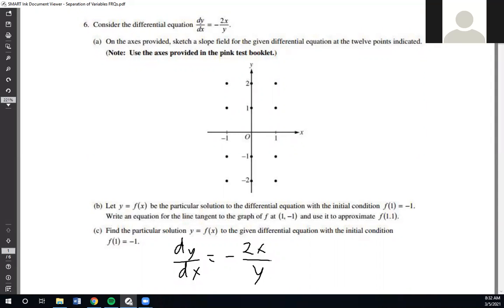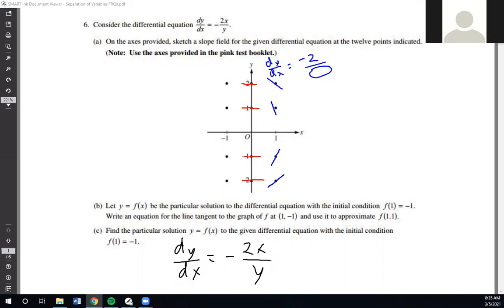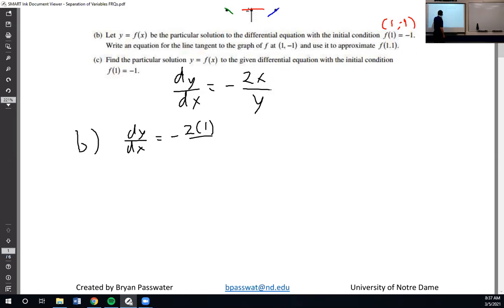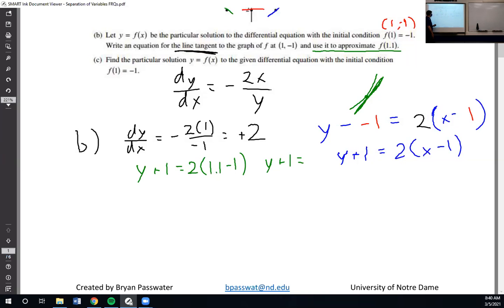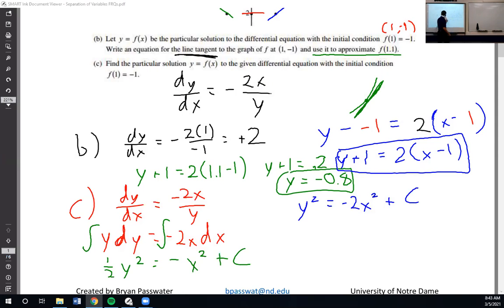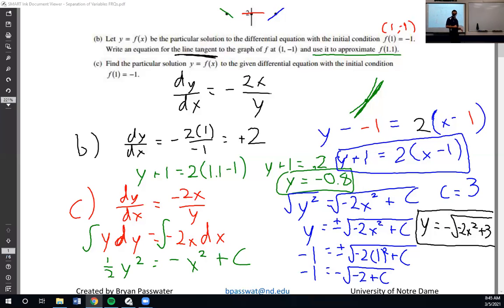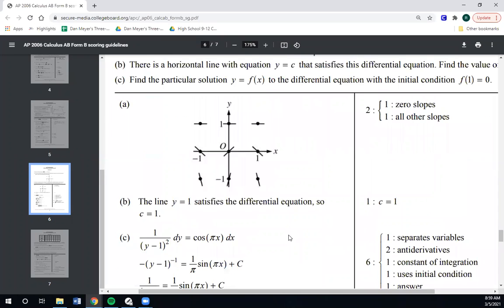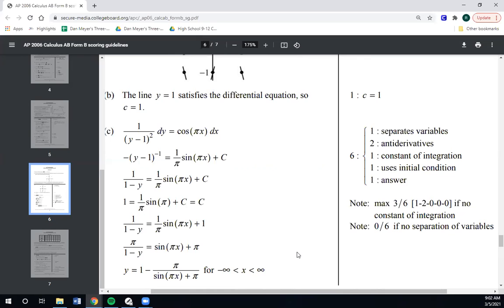Separation of Variables FRQs Part 1